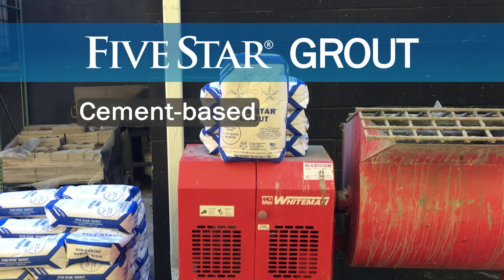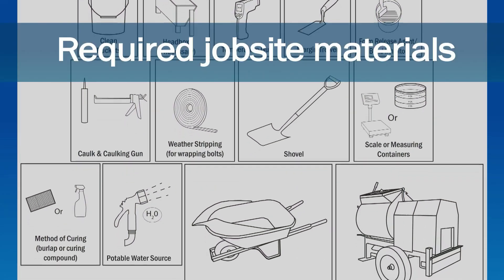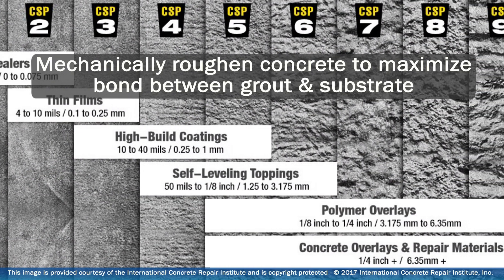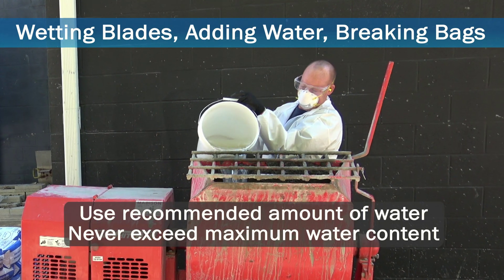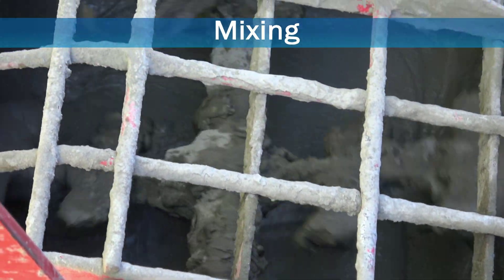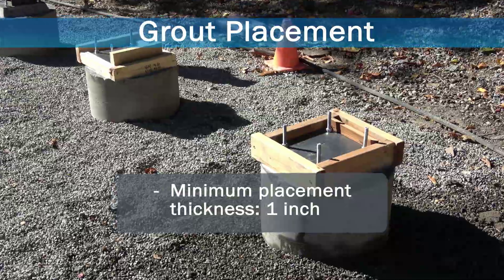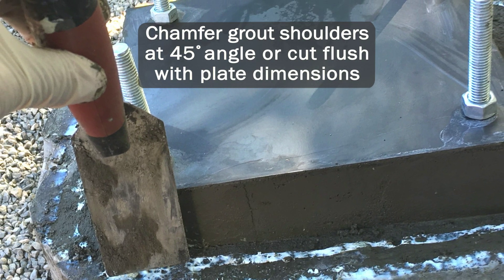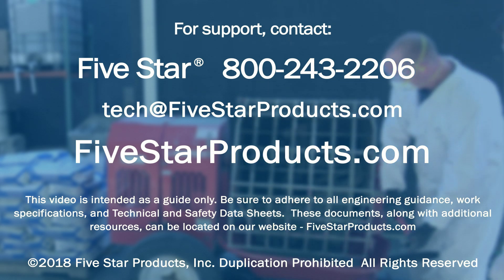Five Star® Grout: How to Mix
This video will show you how to properly mix, place and cure Five Star Grout.
The video covers:

• Tools required
• PPE (Personal Protection Equipment)
• Proper surface preparation
• Mixing the grout in a mortar mixer
• Pouring the grout
• Curing the grout

Follow the procedures in this video to ensure a long-lasting result. Call Five Star Tech Support at 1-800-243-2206 if you have additional questions.

Visit fivestarproducts.com for additional product information.